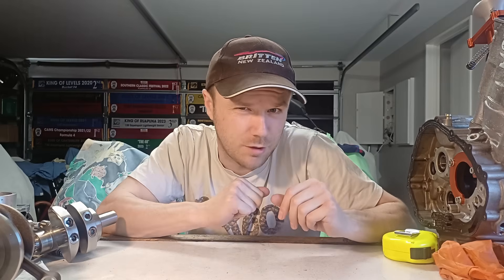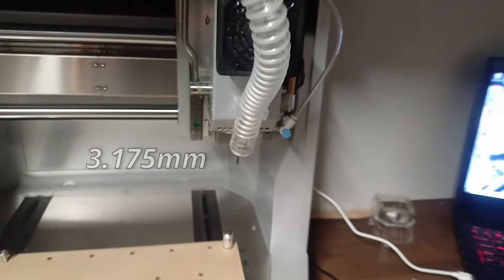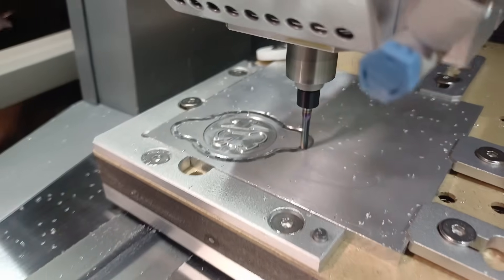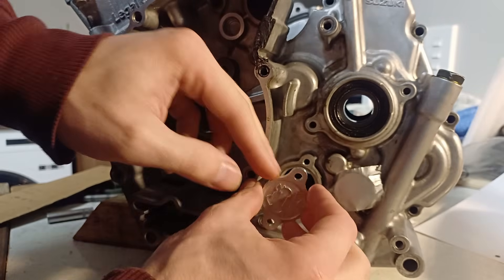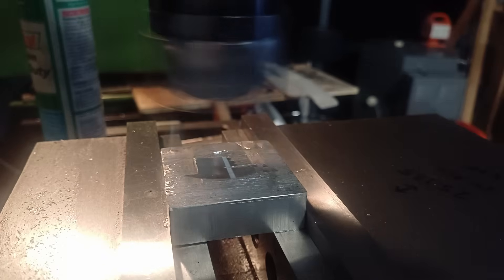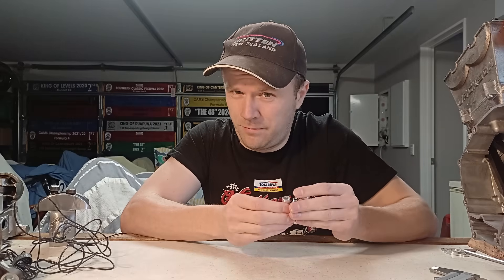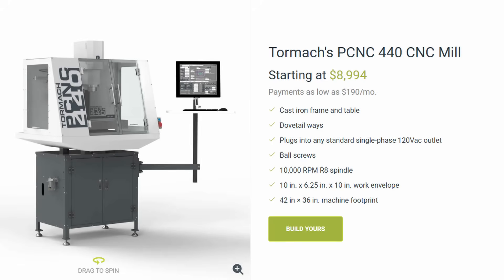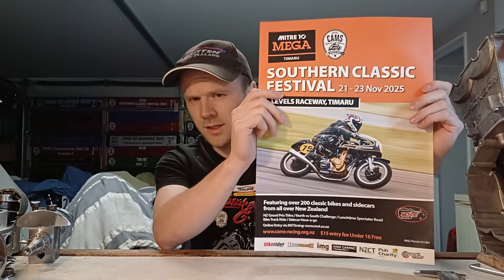Do Desktop CNC Machines live up to the Hype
In todays video put I see how easy it is to get into the world of CNC milling with a desktop CNC, surely it can't be that hard.
I will be the test monkey as I have no CNC Experience just CAD and 3d printing.
$100 off Voucher with code TMF100OFF
Featuring Makera's Carvera Air.